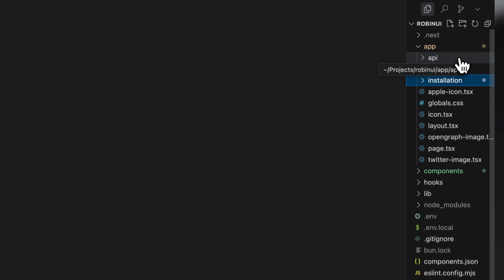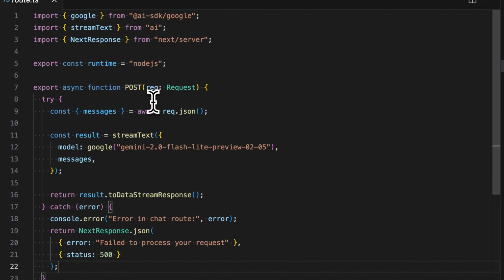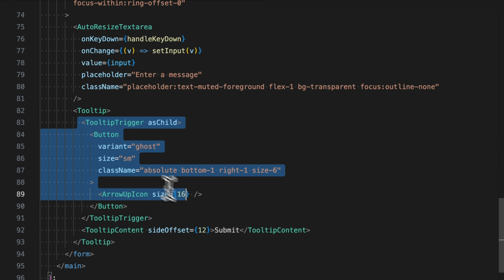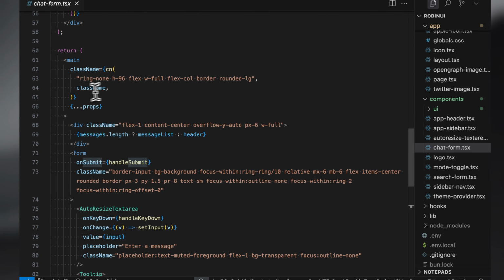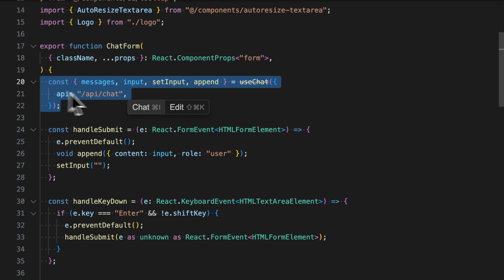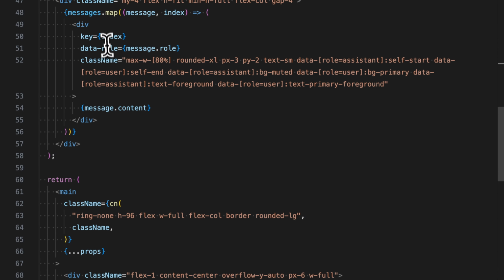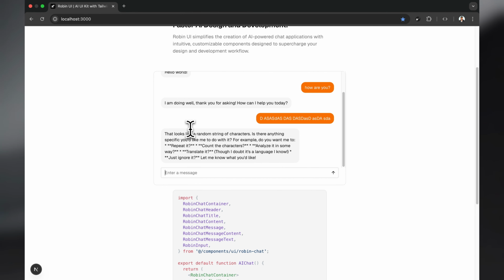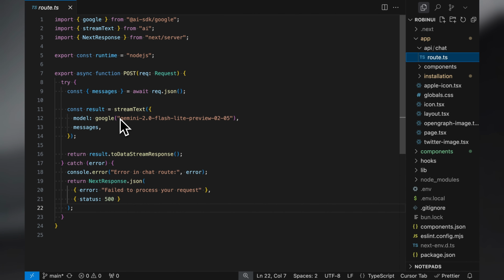How I Made AI Chat in 2 Minutes